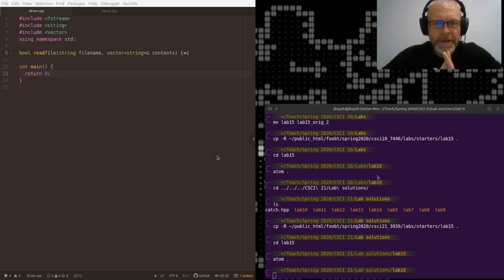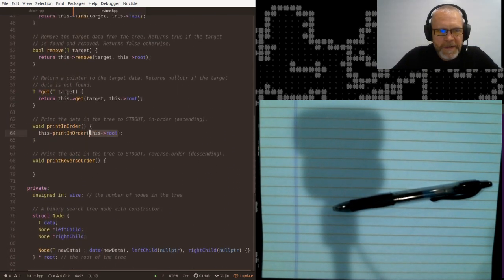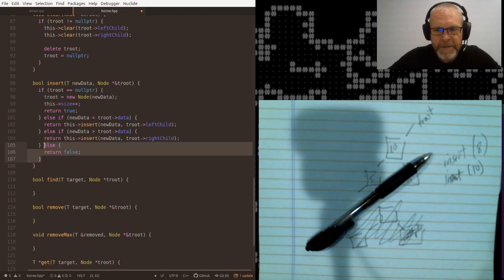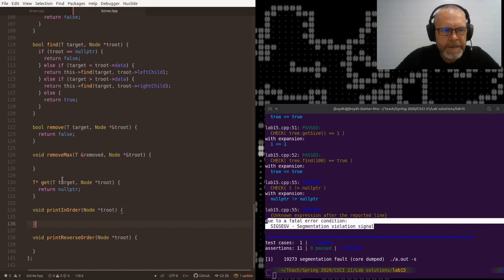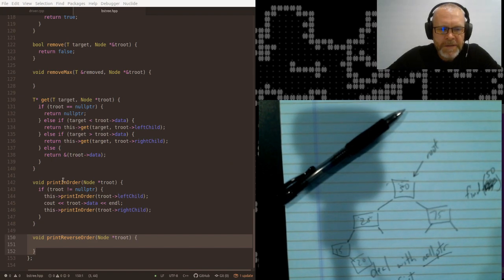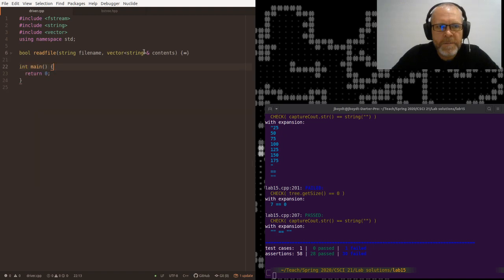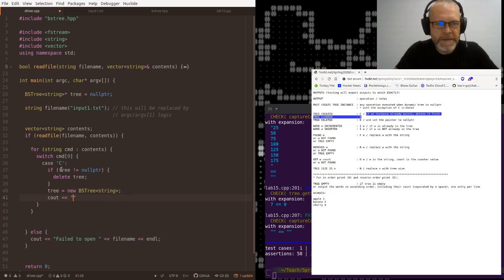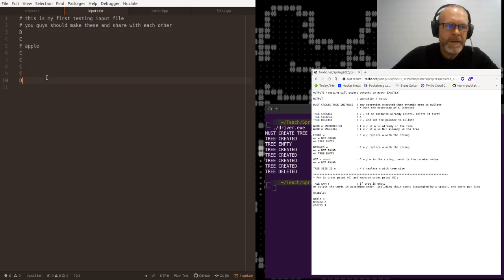CSCI 21, Lab 15 walk-through part 1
lab 15, part 1; tips for project 4 -- Watch live